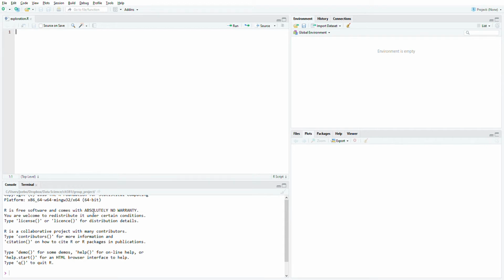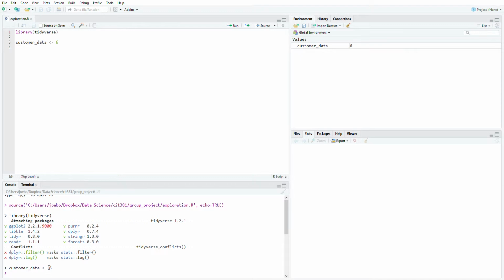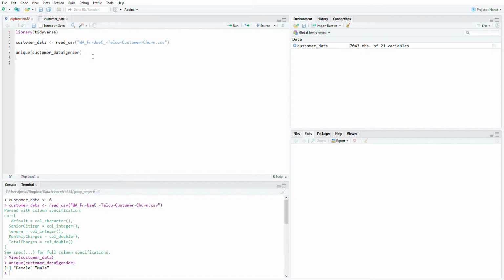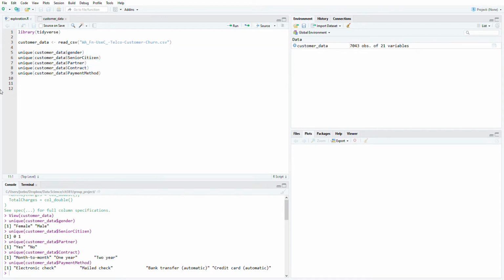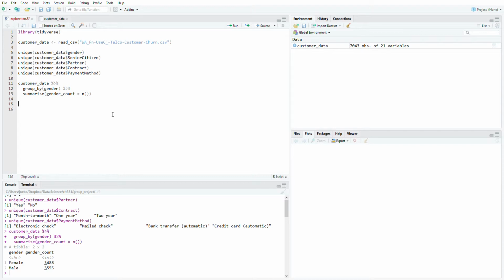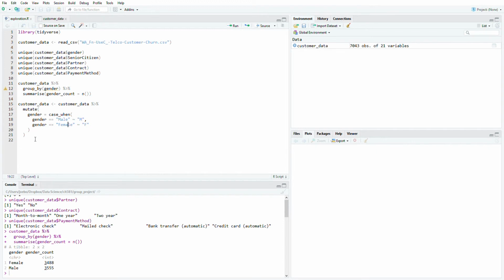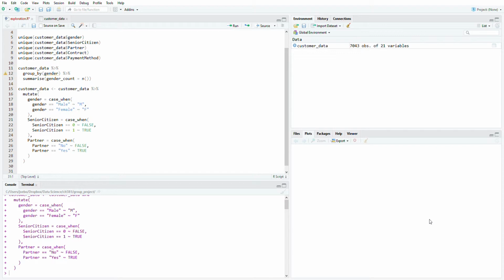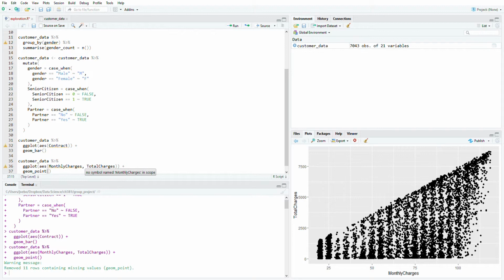R Tutorial for Group Project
In this video, I attempt to show you how to get started with the project using R and RStudio.